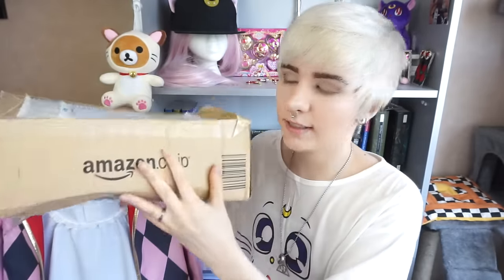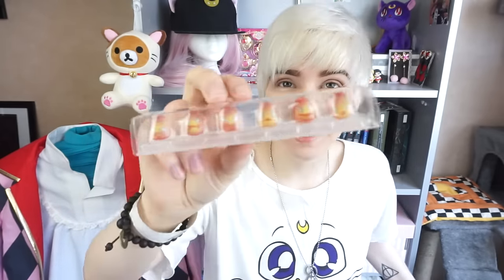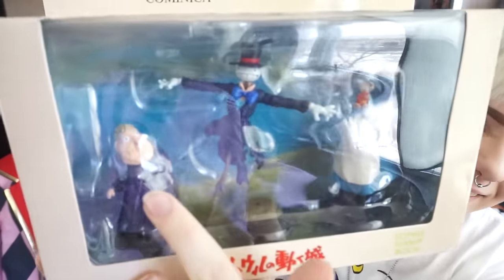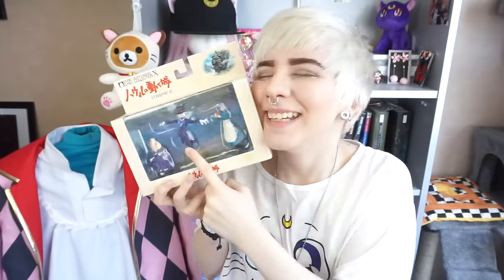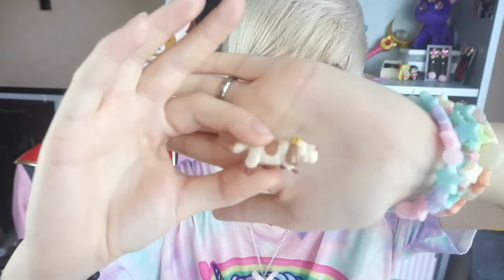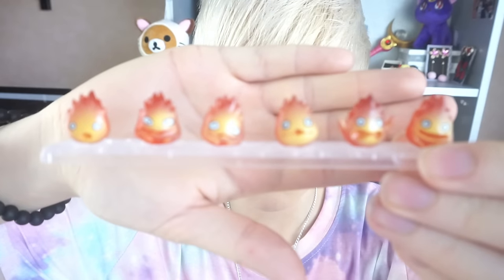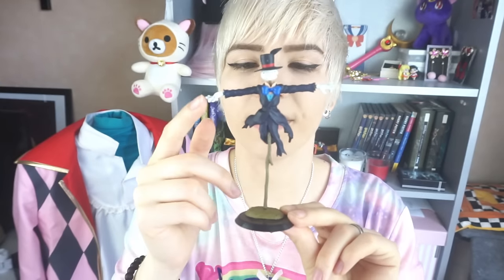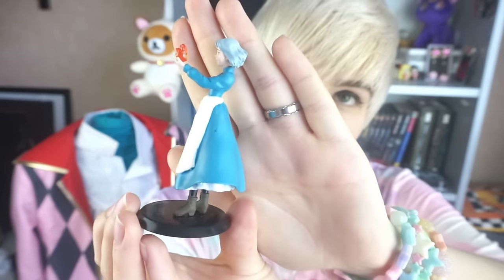Howl's Moving Castle Madness! SAMURAIBUYER.COM | JACK PENDRAGON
So I have gotten the chance to try out Samuraibuyer.com and here's a little video of the things that I got in time for my birthday! Love love love! Howl's Moving Castle is my favorite movie...!

Equipment used:

Camera: Sony A5000
Lighting: VidaXL Soft Box X2
Editing program: Adobe Premiere Pro CS6

Thumbnail: Jack Holtklev
Editing: Jack Holtklev